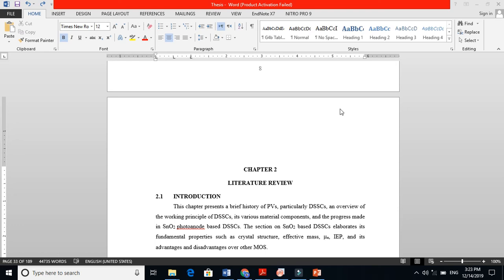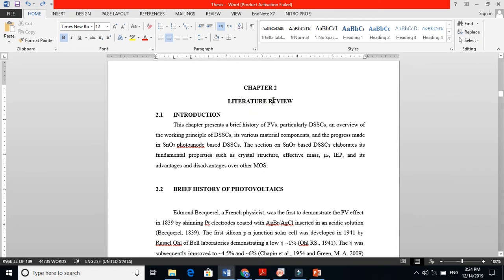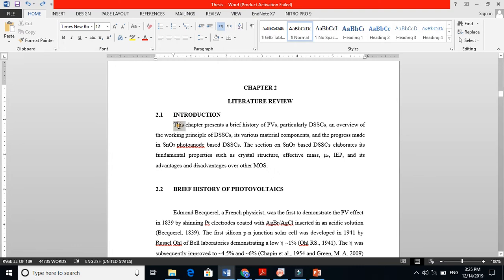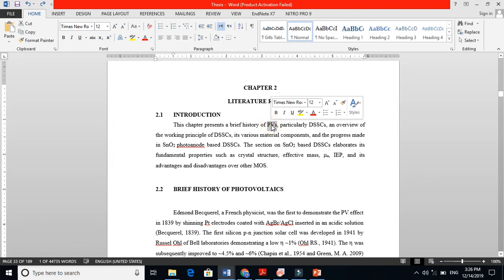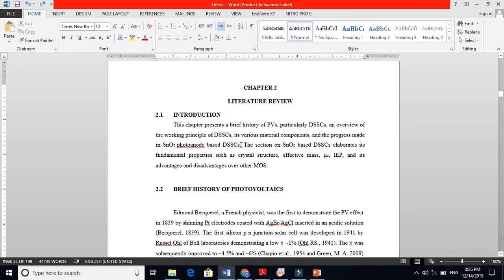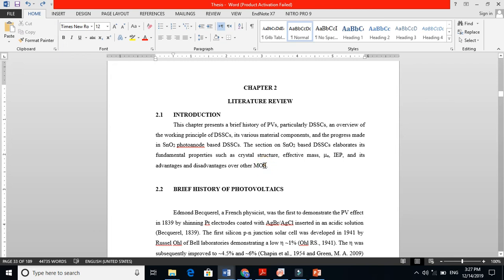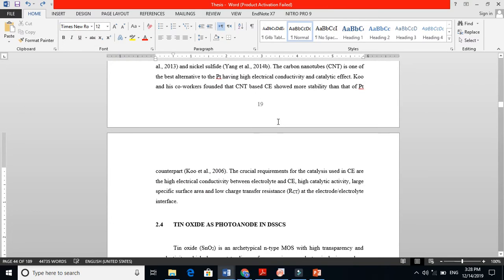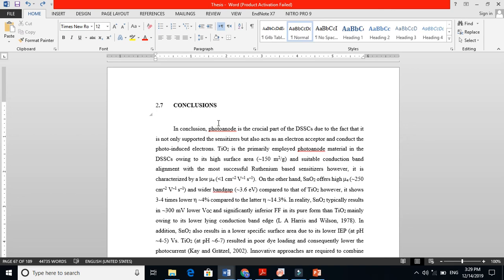How to Write a Literature Review (Step-by-Step Thesis Guide)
A strong literature review is the foundation of every thesis or dissertation. In this video, I break down how to write a clear, focused, and well-structured literature review that supports your research direction.
Whether you're working on a master’s thesis or a PhD dissertation, this method makes the process manageable and logical.

The literature review often confuses students because it seems like a long summary of previous work. In reality, it requires synthesis, evaluation, and identifying gaps in the field. This tutorial explains what to include, how to organize your sources, and how to connect past research to your own study. You will learn how to build a narrative, avoid common mistakes, and present the literature in a way that strengthens your research problem and objectives.

What you will learn:
• The real purpose of a literature review (beyond “summarizing articles”)
• How to organize research themes and sub-topics
• How to identify gaps and justify your research
• How to connect past studies to your problem statement
• How to structure your literature review step-by-step
• How to keep your review focused instead of descriptive

This video is useful for:
• Master’s and PhD students
• Thesis and dissertation writers
• Research project beginners
• Anyone needing help with academic writing